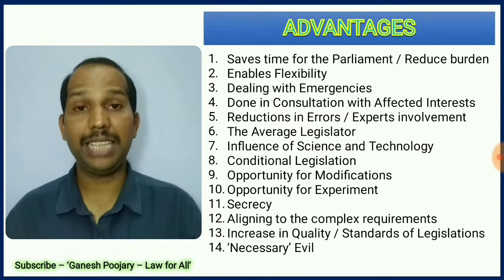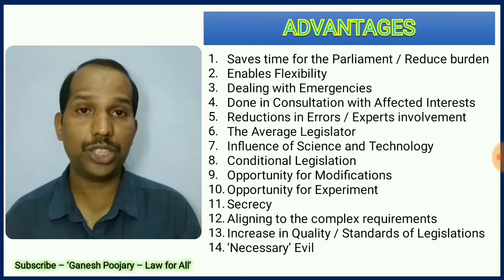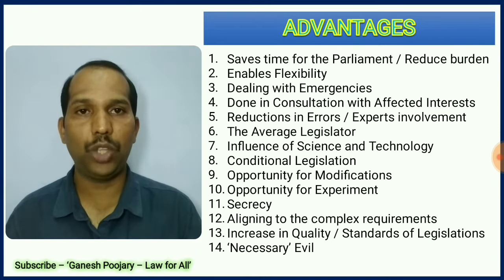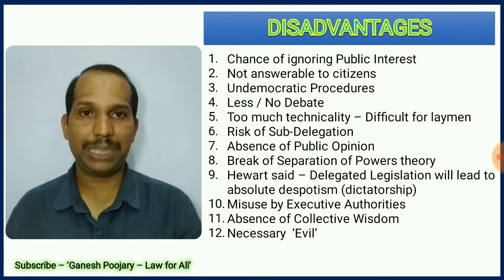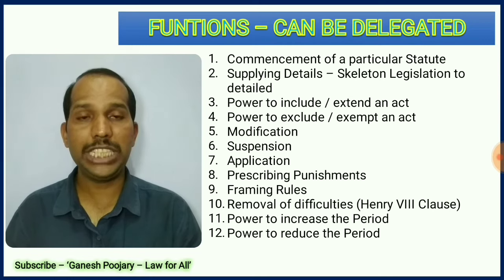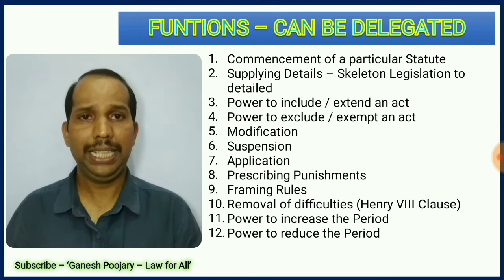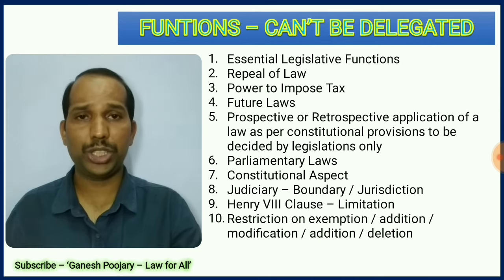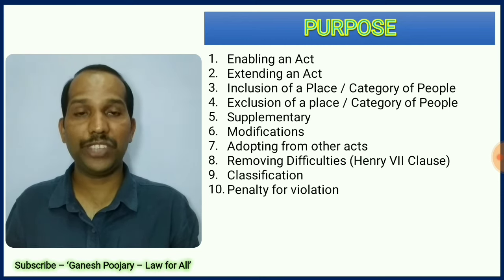Delegated Legislation | Advantages | Disadvantages | Purpose | Functions can be delegated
In this class, i have discussed the Advantages and Disadvantages of delegated legislation, Functions that can be can not be delegated and Purpose of delegated legislation. My next class on the important case on this particular subject